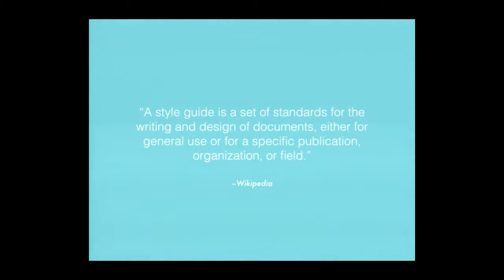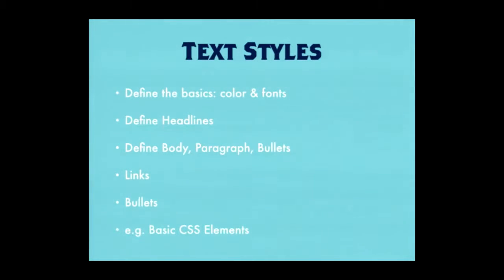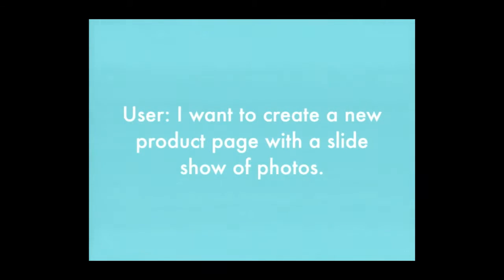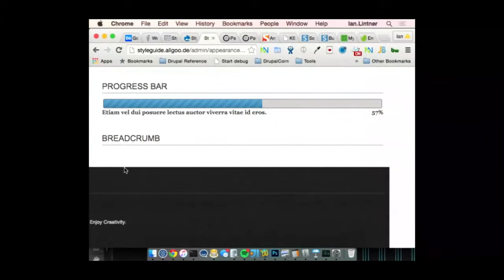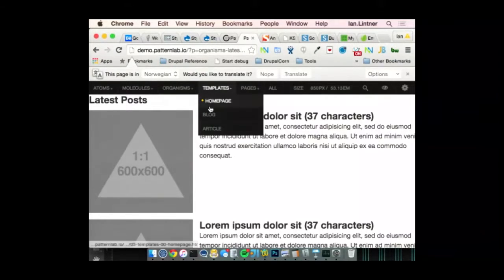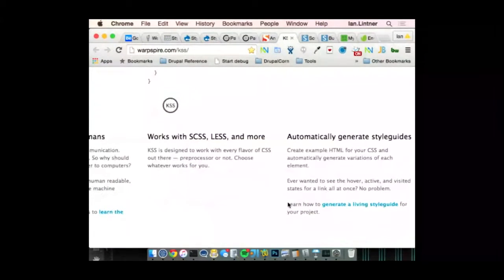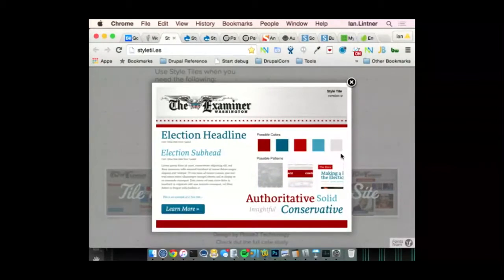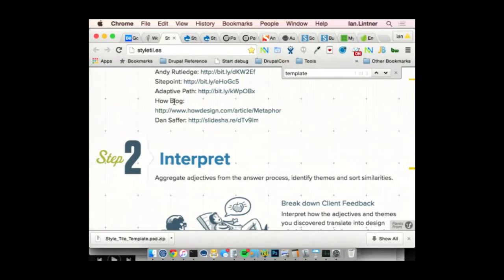No more photoshop mockups - DrupalCorn Camp 2015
Ian Lintner

One of the hardest aspects of the deisgn and development process is communication between the different project participants. The goal of this session will be to address this problem by creating a visual language that can be shared between designers, marketing, customer/stakeholders and developers. In this session we will cover what are digital style guides, how to build your own digital style guide and how to use your style guide to reduce the time needed in many of the common design, development and content management tasks.

The target audience of this session will be everyone who is involved in the final design of the website from designers, developers and project managers. The conversation will be high level and will discuss what options exist and we will create an example style guide in the session. Finally we will cover how style guides can remove or lessen the need for traditional photoshop mockups by using a live style guide.